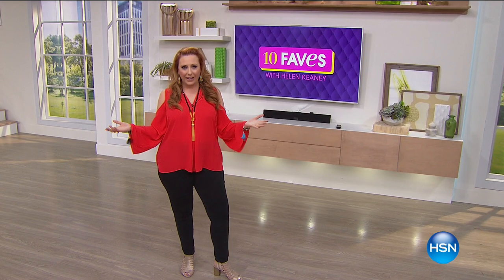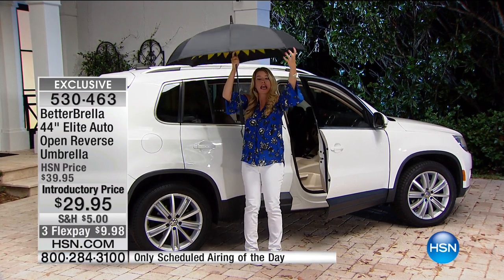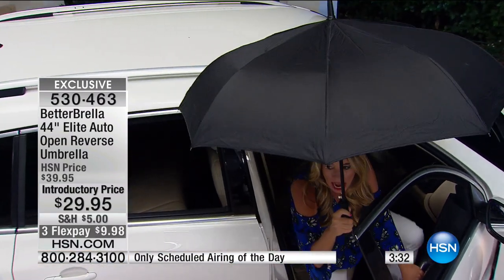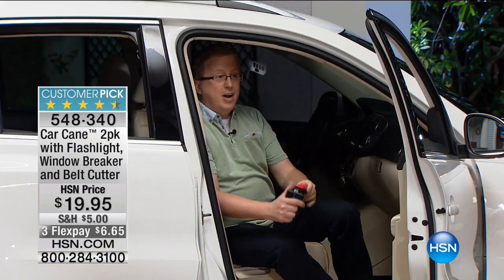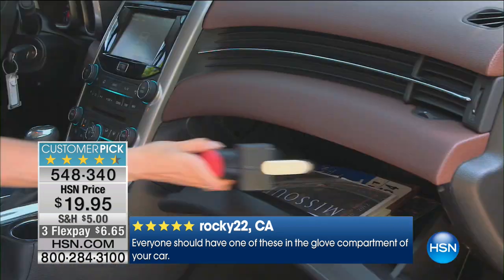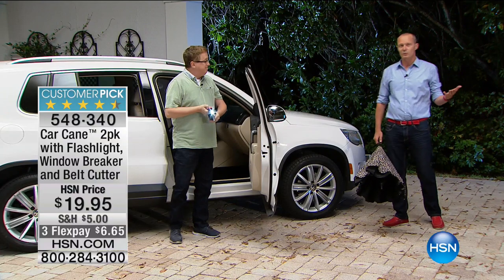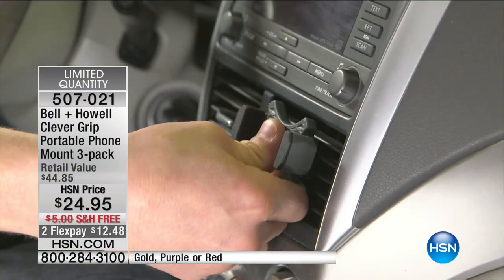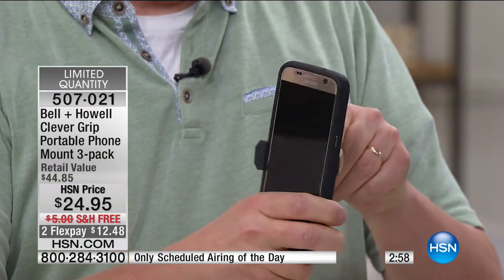HSN | On The Go 04.25.2017 - 04 AM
Gadgets, gizmos, and luggage items that make traveling easier.